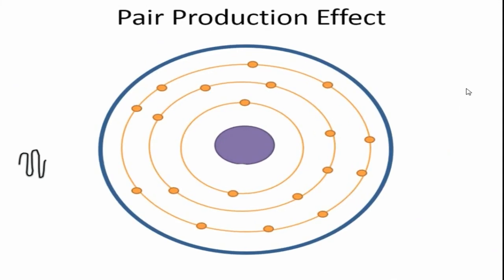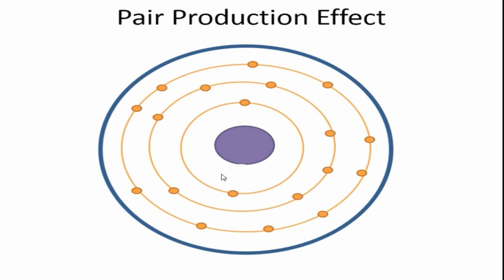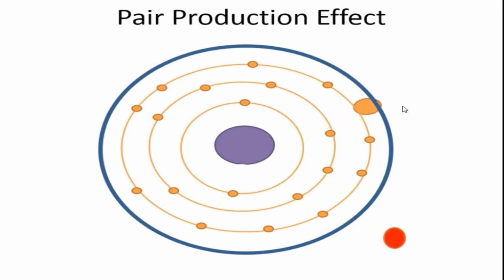pair production effect animation with detail explanation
the energy of the photon is greater than 1.02 MeV, the photon may interact with matter through the mechanism of pair production.

 In this process, the photon interacts strongly with the electromagnetic field of an atomic nucleus and gives up all its energy in the process of creating a pair consisting of a negative electron (e-) and a positive electron(e+ ).
Because the rest mass energy of the electron and positron is equivalent to 0.51 MeV and 0.51MeV, a minimum energy of 1.02 MeV is required to create the pair of electrons. Thus the threshold energy for the pair production process is 1.02 MeV. The photon energy in excess of this threshold is shared between the particles as kinetic energy.